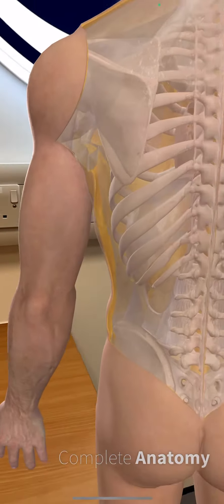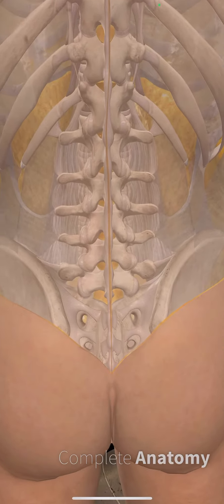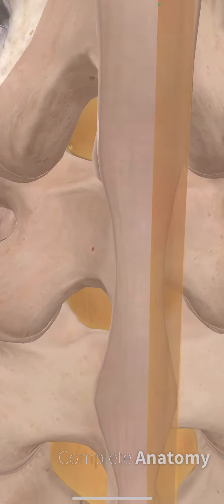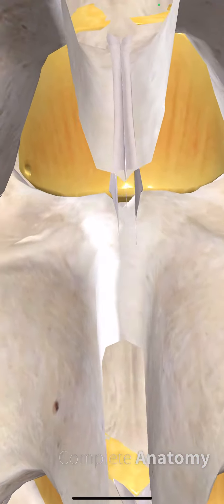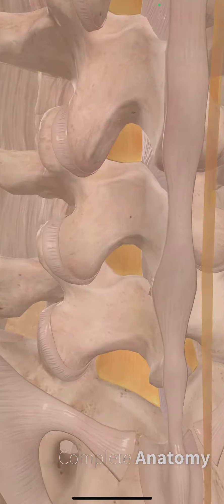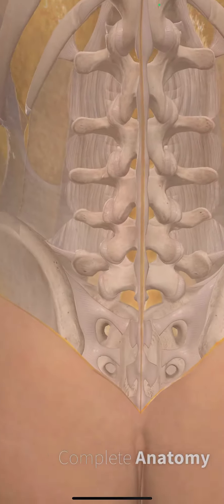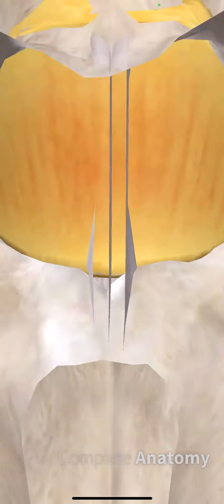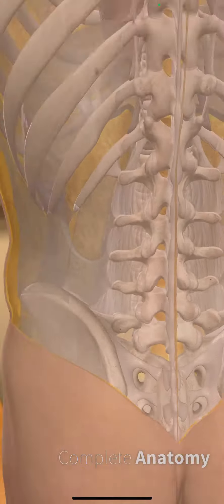Paramedian approach to Spinal Anaesthesia- Using 3D4’s complete anatomy app to navigate the anatomy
This short video highlights the anatomical approach and orientation for paramedian vs Midline spinal anaesthesia using 3D4 medical’s Complete anatomy app